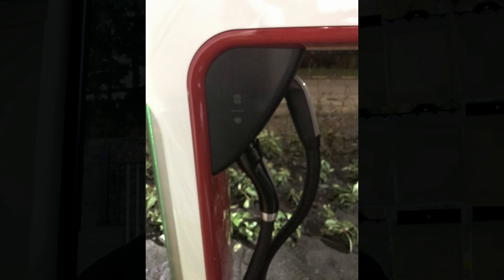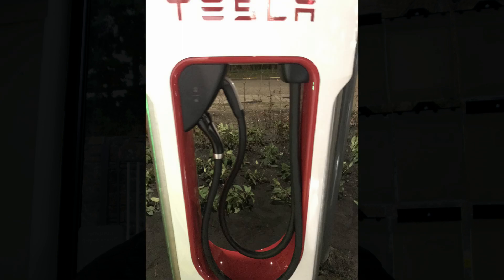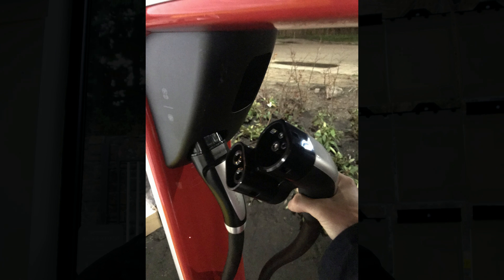Tesla fitting CCS to superchargers in the EU for MODEL 3 first look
CCS is now being fitted to Tesla SUPERCHARGERS in the EU ready for the first batch of Tesla Model 3 coming to the EU.

💸 Thanks to Leo Clarke, Glenn Hodnett and Benedikt Klees for supporting the channel via patron!

🎙Mic - Rode VideoMicro get it from amazon